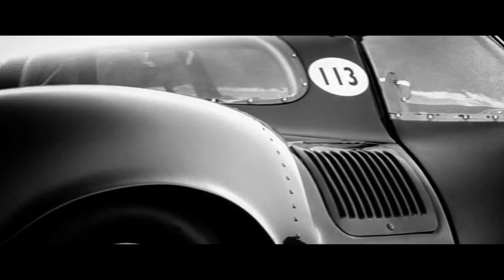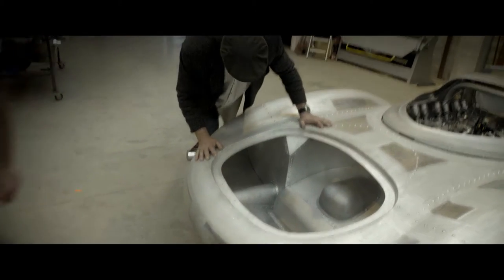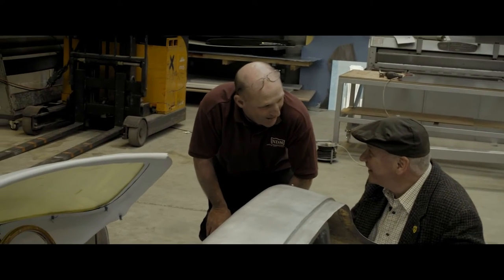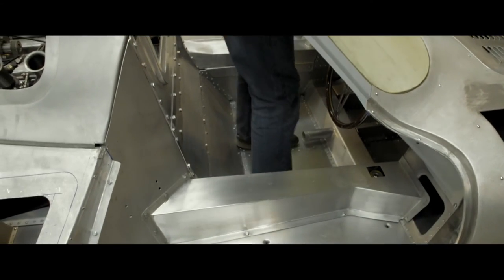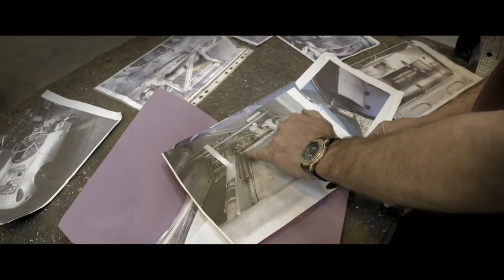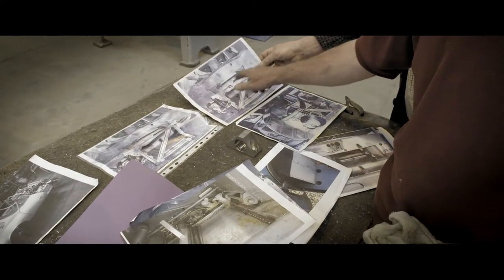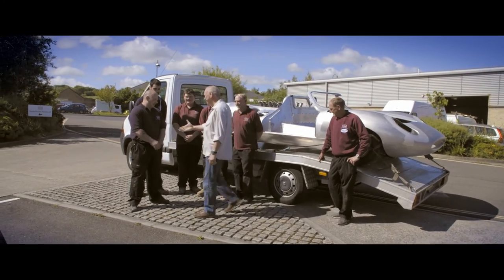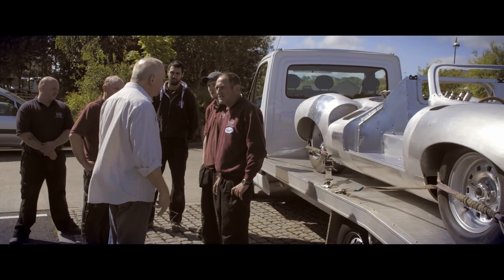Building the Legend - Part 1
The first part in a proposed 1960's documentary style film about Neville Swales' amazing and fab Jaguar XJ13 recreation.